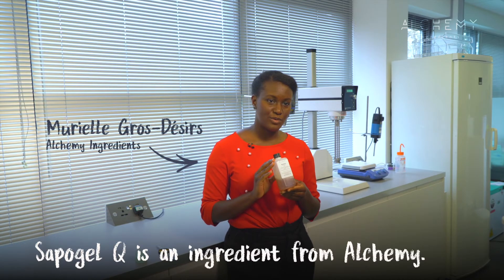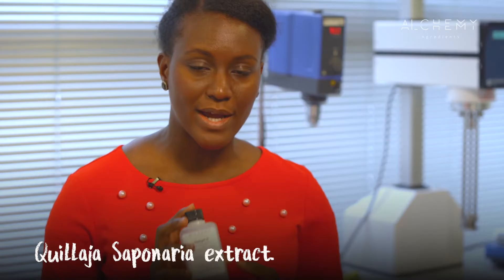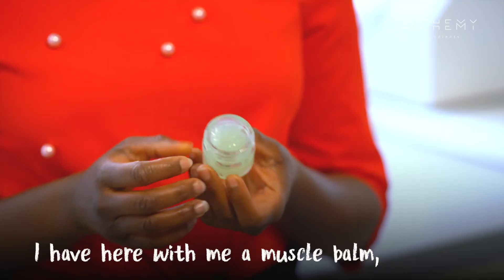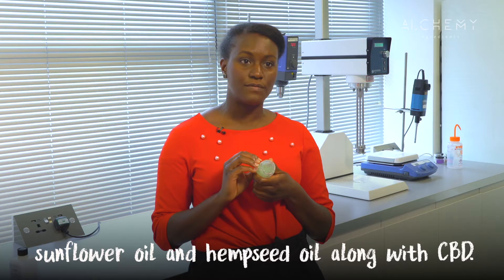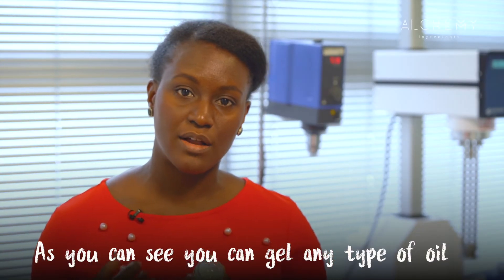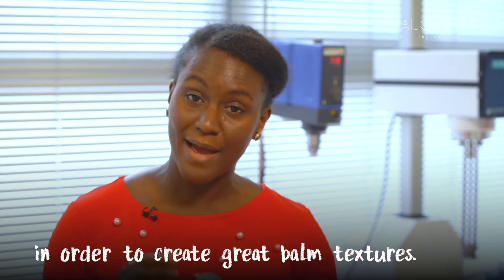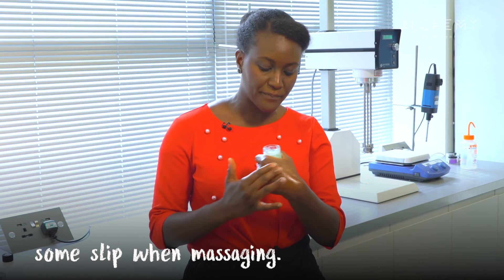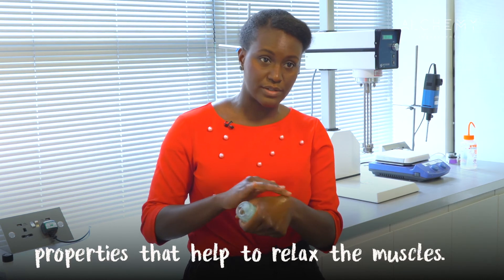Formulation Idea: CBD Muscle Balm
Find out how to create a muscle balm with CBD and Hemp seed oil perfect for use after a work out.

This formulation uses Sapogel® Q, an ingredient of 100% natural origin that gels oil to create balms like this one.